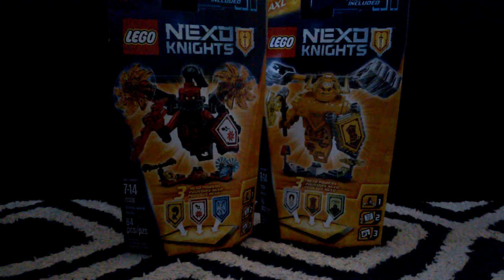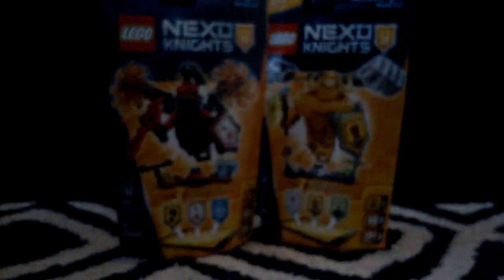Shop at home Lego Haul